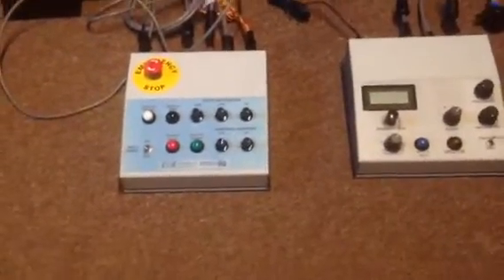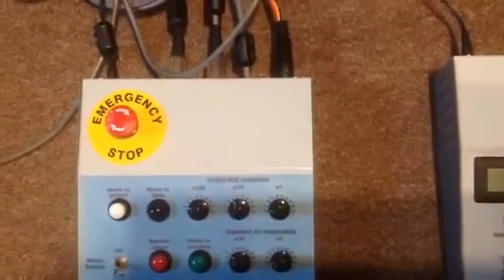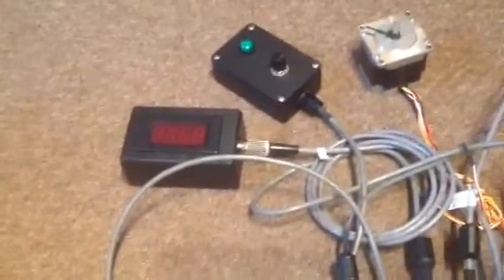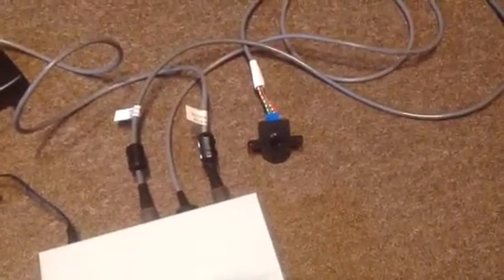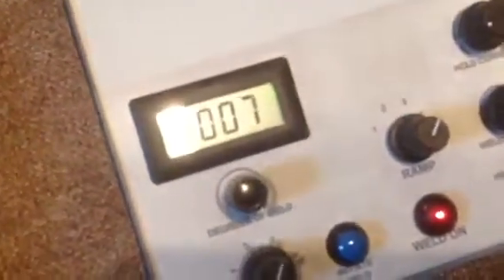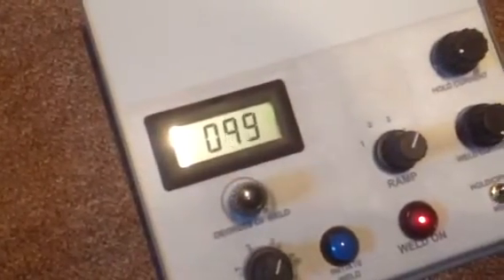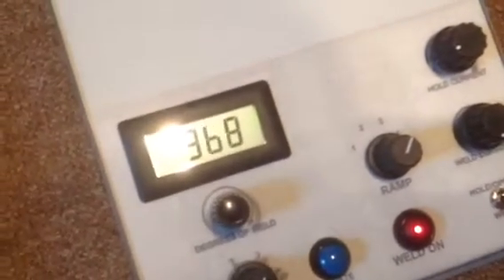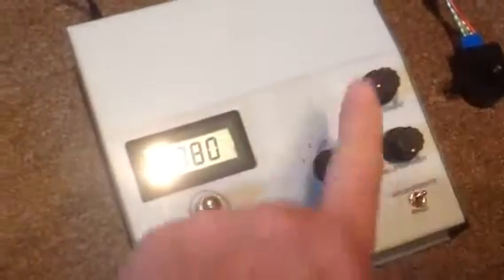Weld and indexing controller using ESMC-02 stepper motor co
This is a piece of equipment for partially automating a welding process. The ESMC-02 is set to 1/4 step and runs at 24V DC supply.
There are various other bespoke PCBs used.